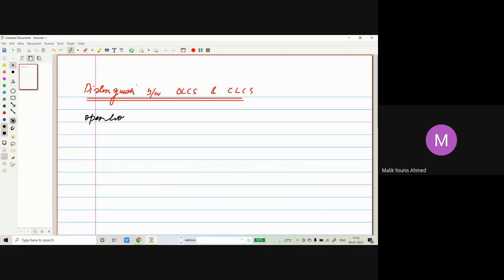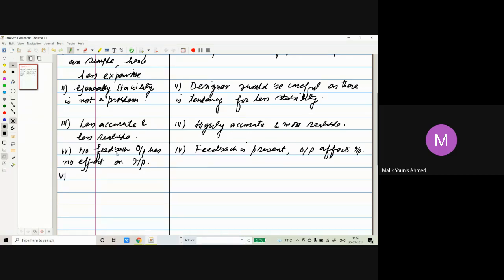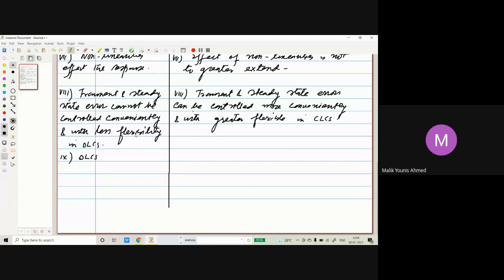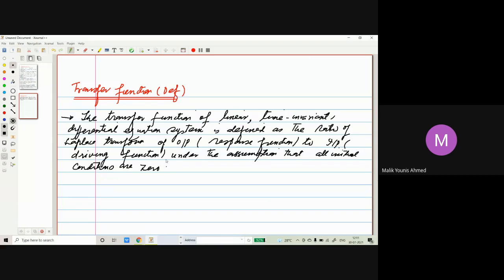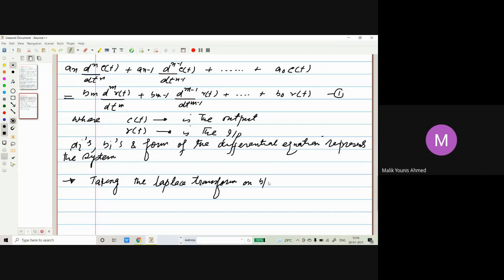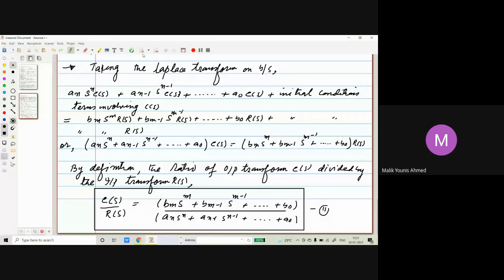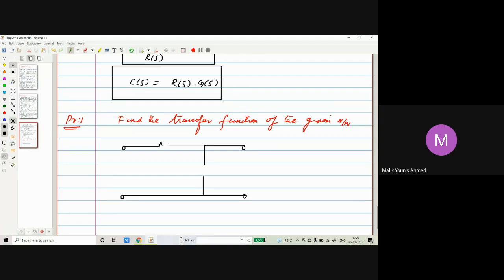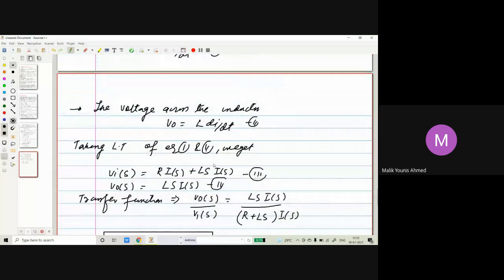LEC 08 TRANSFER FUNCTION